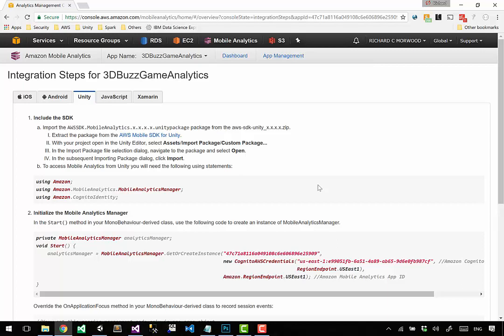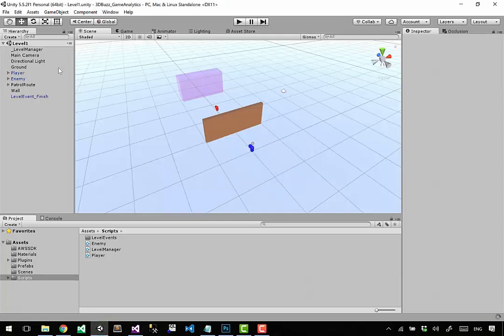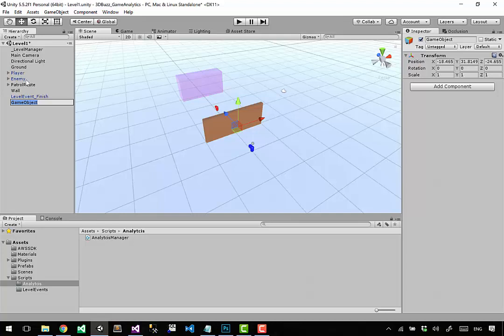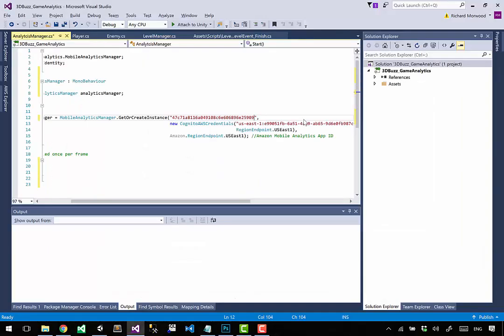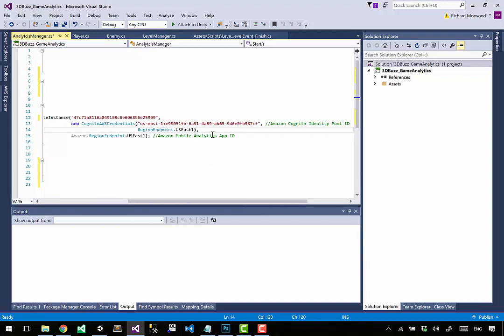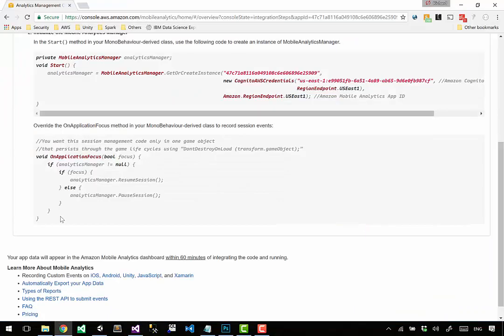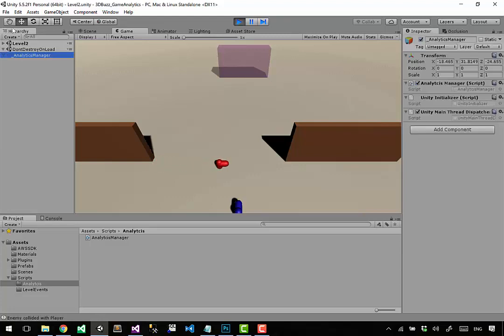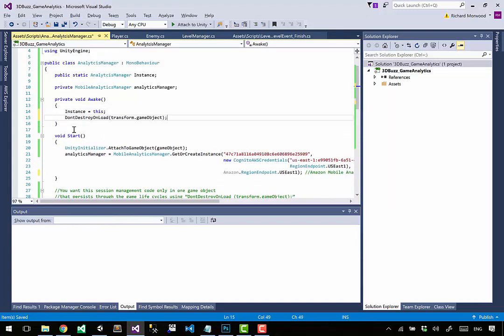🔴 Adding AWS Code to Unity • Setup • AWS Mobile Analytics • Tracking Analytics with Unity • (Pt. 11)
Learn Game Creation: Tracking Analytics with Unity - Initial Tracking Setup with AWS Mobile Analytics - Adding AWS Code to Unity.

Now let's get the AWS Mobile Analytics code set up in Unity.

Now we really start diving into the meat of this project. You will set up an AWS account and get the resources needed. Then you'll begin coding everything you need to capture the raw data from your game.